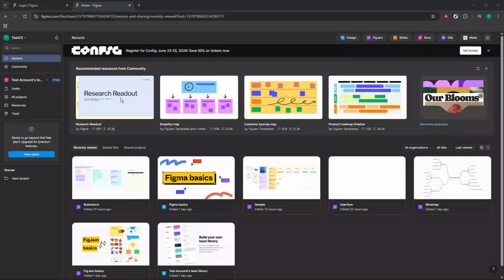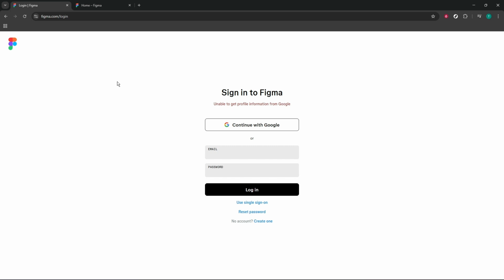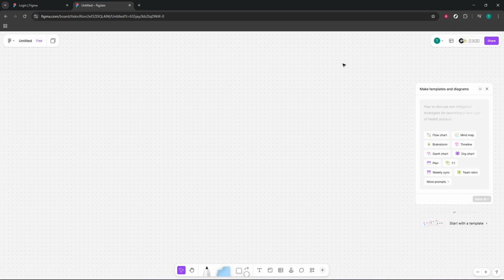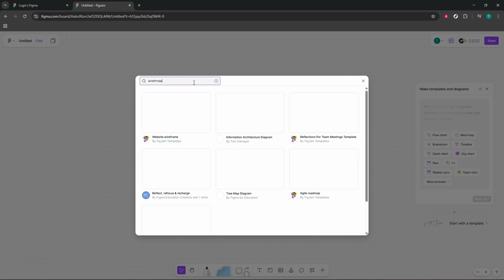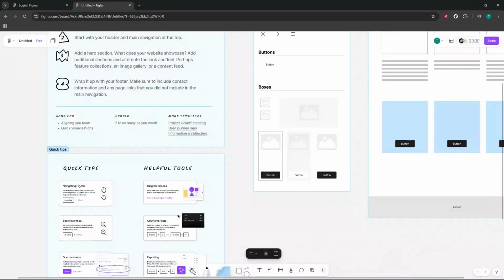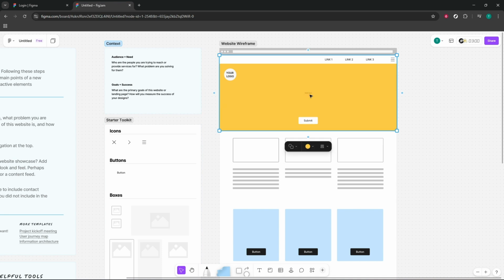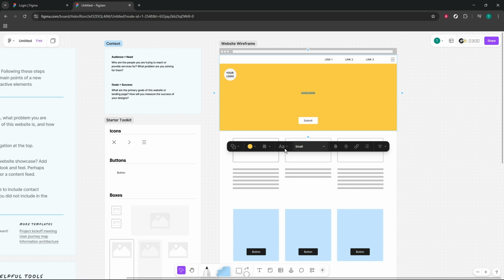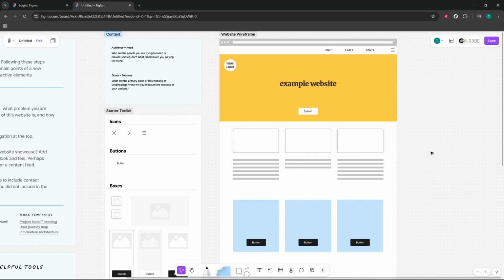How To Do A Wireframe In FigJam (Quick Guide)